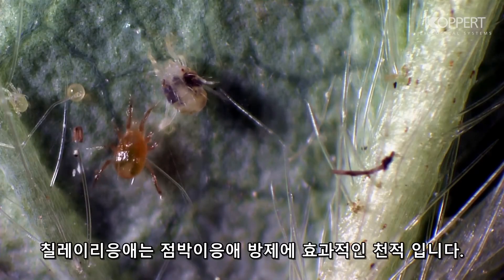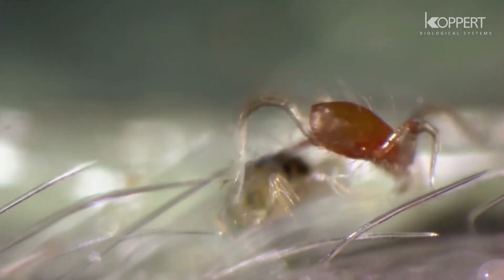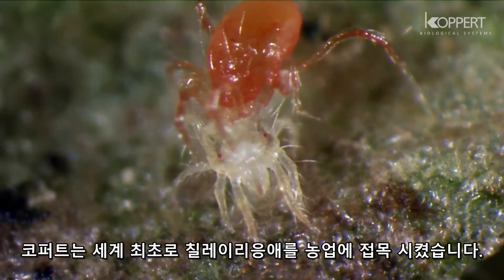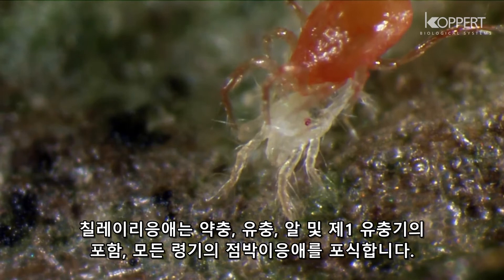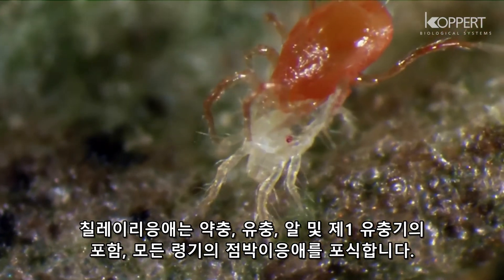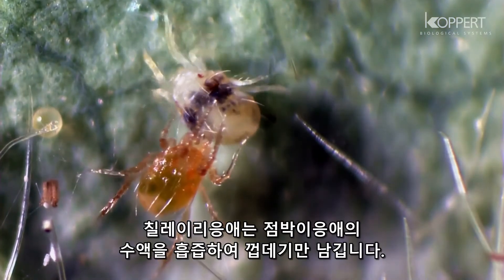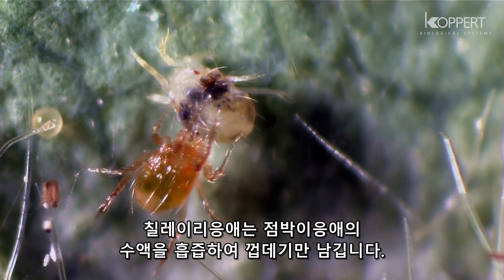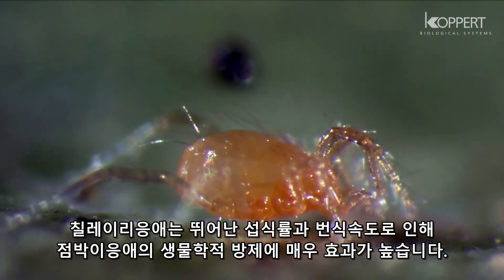천적을 이용한 해충방제: 스피덱스바이탈(Spidex Vital)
포식성응애 칠레이리응애(Phytoseiulus persimilis)는 점박이응애 방제를 위한  가장 강력한 천적입니다. 네덜란드 코퍼트사는 칠레이리응애를 상업화 한 최초의 회사입니다. 칠레이리응애 유충은 먹이를 먹지 않고, 약충 단계부터 점박이응애의 알, 유충 및 전약충(protonymph) 단계를 잡아 먹으며 성충이 되면 모든 단계의 점박이응애를 잡아먹습니다.
칠레이리응애는 촉각을 통해 점박이응애가 만든 거미줄을 감지하고 냄새로 점박이응애로 인한 피해를 입은 잎을 감지할 수 있습니다. 칠레이리응애가 먹이를 찾으면 내용물을 빨아 먹고 결국 빈 껍질만 남게 됩니다.
칠레이리응애는 점박이응애에 대한 높은 포식력과 빠른 발육 단계로 인해 점박이응애를 위한 생물학적 방제제로 매우 효과적입니다.